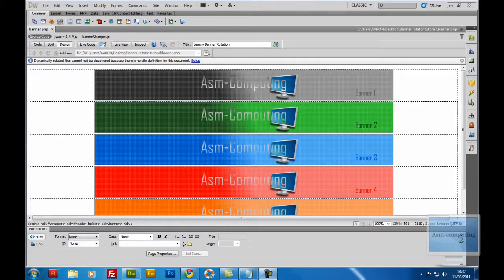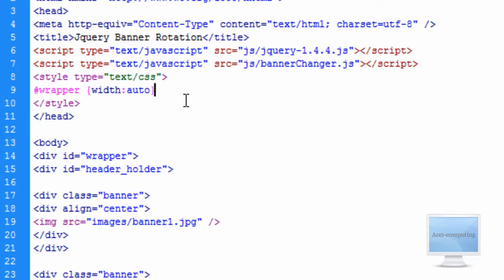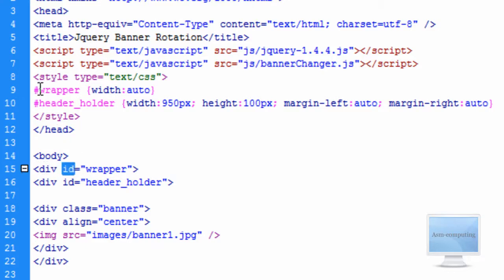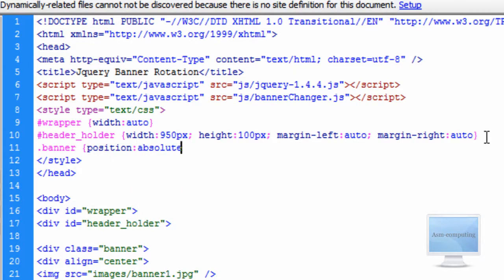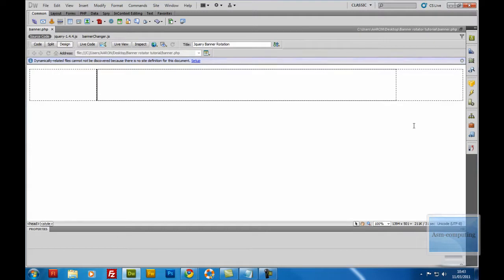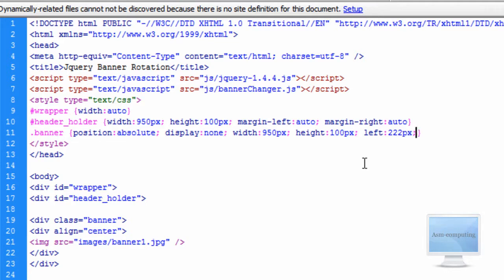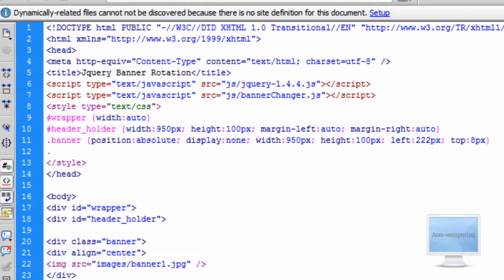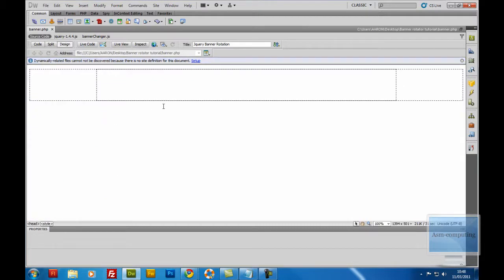Create jquery banner rotator part 2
Part 2

This is the second part of the jquery banner rotator. This video will show you what css to use and i try to explain as best as i can exactly what we are doing with the css.

i hope this helps alot of you guys out and please leave your comments below if you use this and find it a useful tutorial and please give it a thumbs up cheers guys